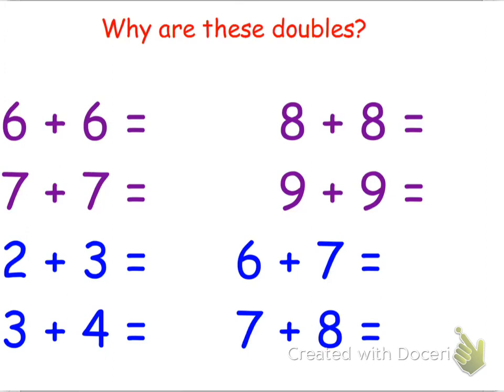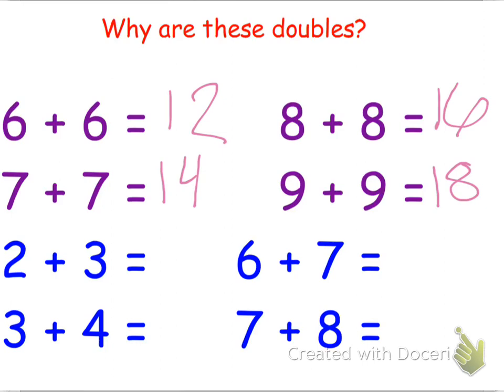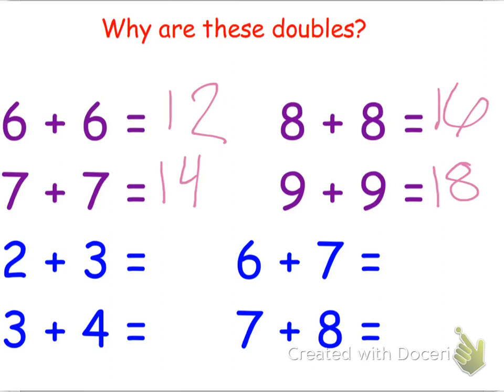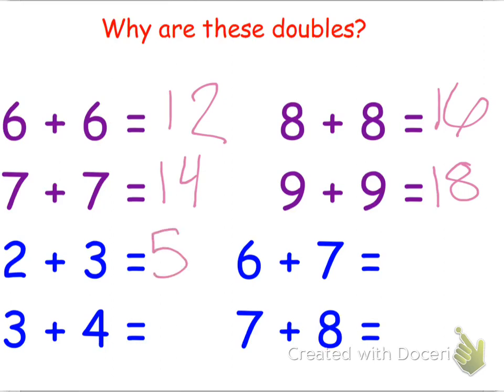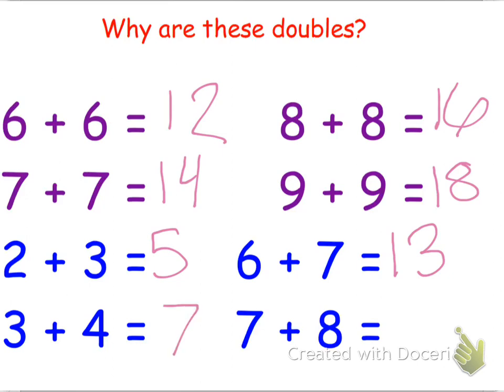Grade 1 Module 1 Lesson 21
This video shows how to solve doubles and doubles plus one problems using Eureka Math.